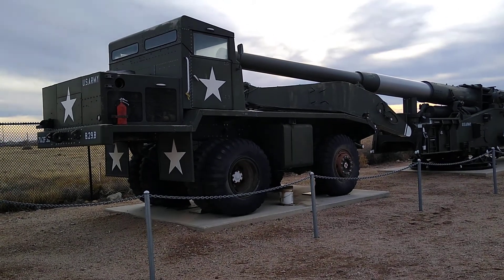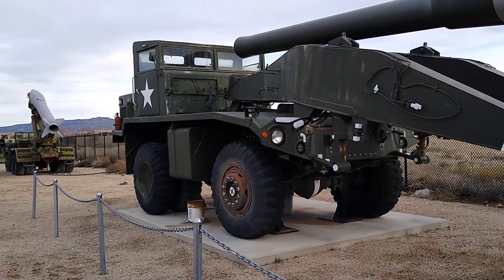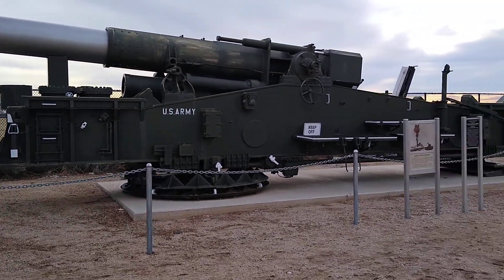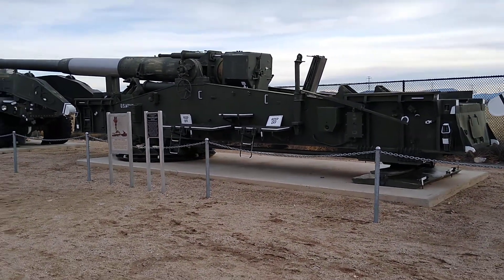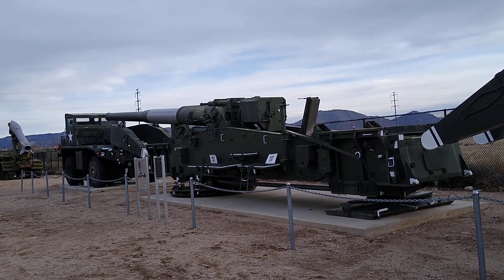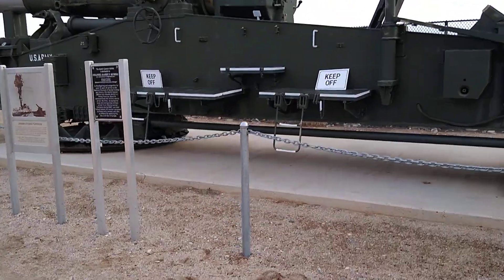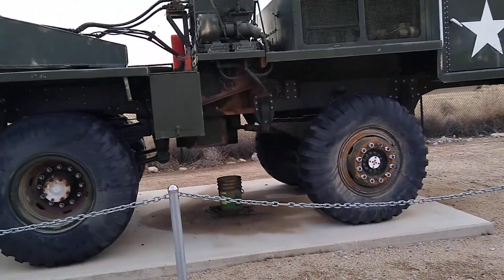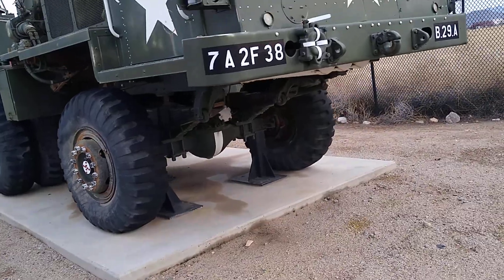"Atomic Annie" M65 Atomic Cannon at National Museum of Nuclear Science & History in Albuquerque, NM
This is a walk around video of the "Atomic Annie" M65 Atomic Cannon at the National Museum of Nuclear Science & History in Albuquerque, New Mexico